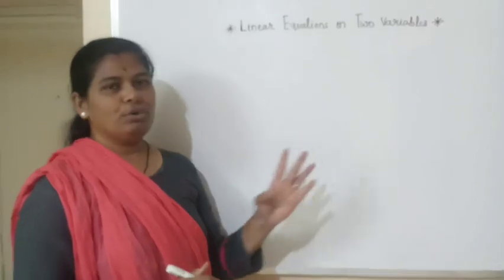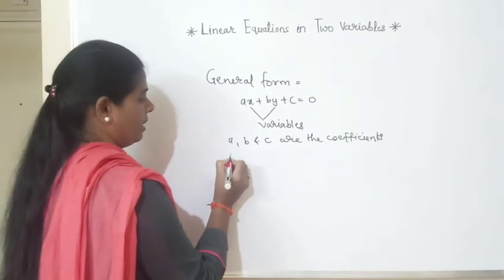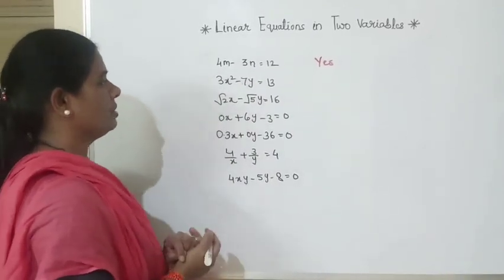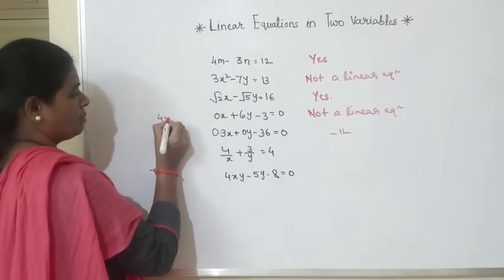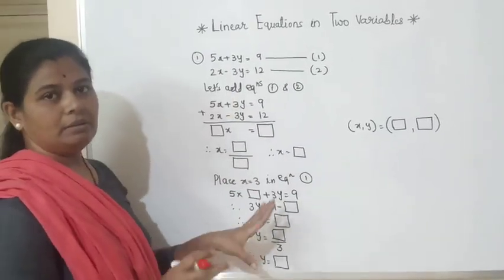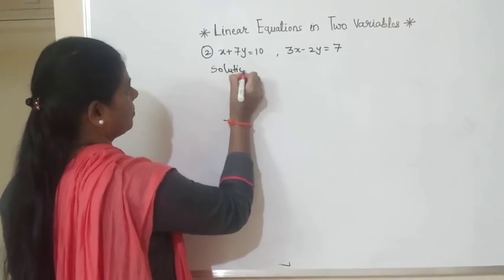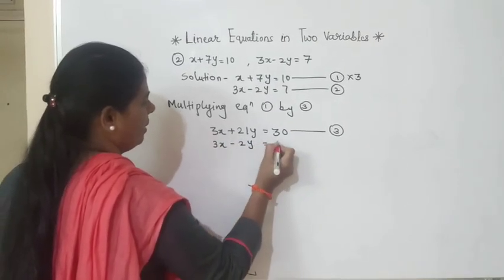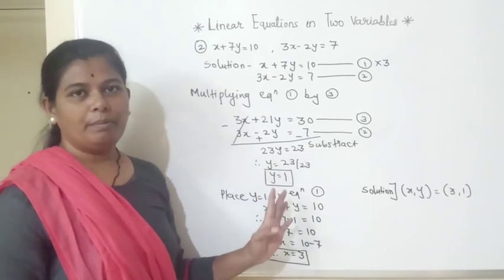LINEAR EQUATIONS IN TWO VARIABLES CLASS 10th (state board)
Introduction of linear equations in two variables and exercise 1.1-part-I